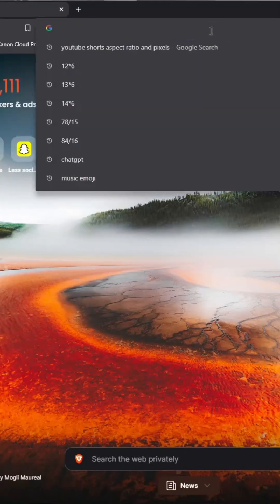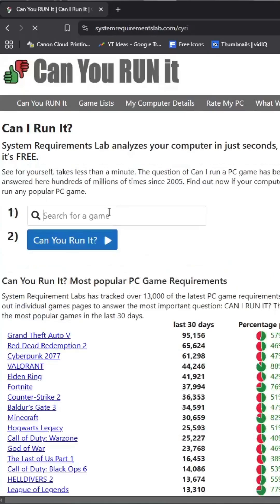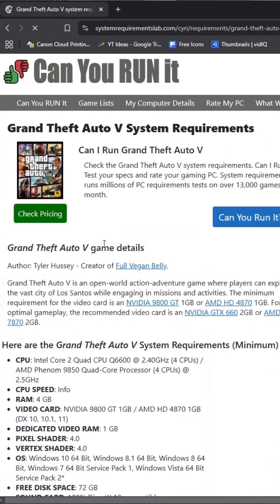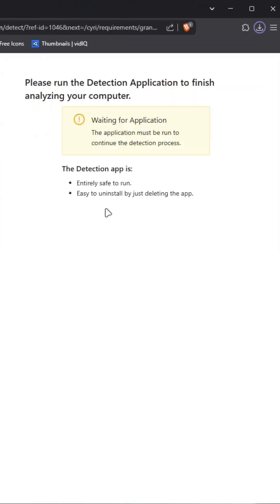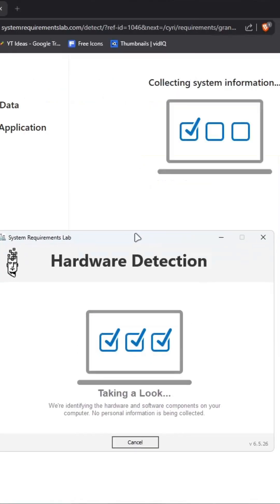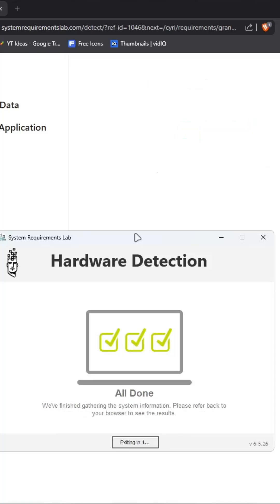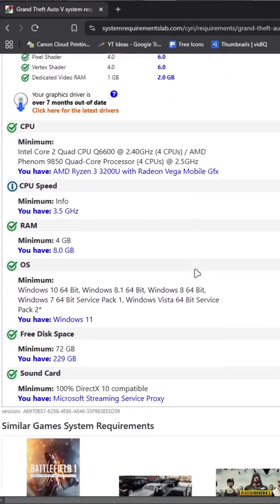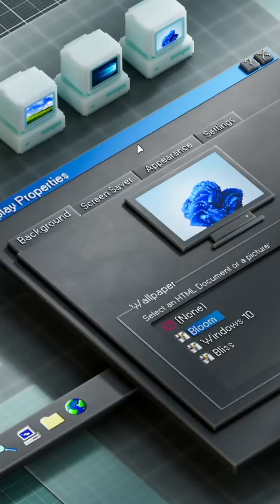🎮 Can Your PC Run This Game? 💻 | Watch Full Video To Know! ✅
Check If You Can Run A PC Game? 🎮💻
How to Check System Requirements! ✅

Want to check if your PC or laptop can run your favorite game? 🎮💻 In this short video, I'll show you an easy and fast way to check system requirements using a simple tool!

🔹 Steps Covered in This Video:
✅ How to check your PC specs (CPU, RAM, GPU)
✅ How to use Can You RUN It to compare your system with game requirements

Are you planning to buy a game but don't know if your PC can run it ? No Problem ! Open your web browser and search "Can you run it", the link to the site will be in the description also. Open the first site that comes up. Now search for the game you want to check. Click on can you run it twice and a new page will open. It will ask to save a detector tool which detects your hardware in the PC. Save it and open it as soon as it downloads. The tool will start detecting your hardware and the web page will also connect to the tool automatically. This tool usually takes 1-2 minutes to determine your hardware. Once completed, the web page will refresh and the results will be displayed ! Oh No ! My PC doesn't meet the system requirements to run GTA 5 smoothly, now I can save my money and buy another game !! You can also search for any other game you want to check.